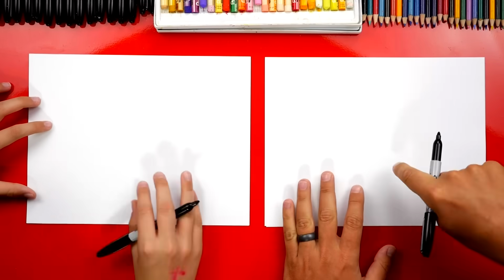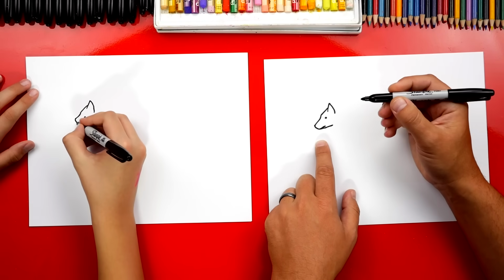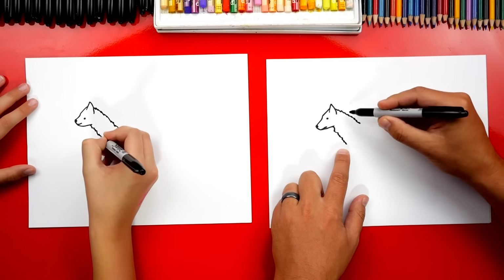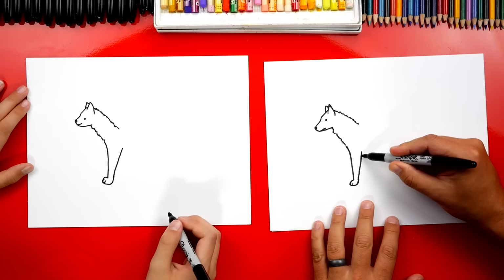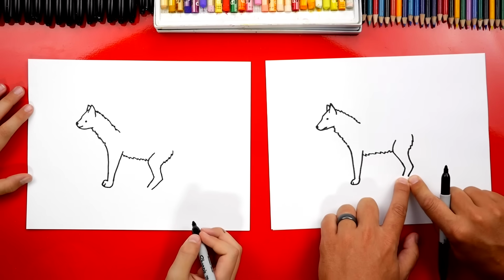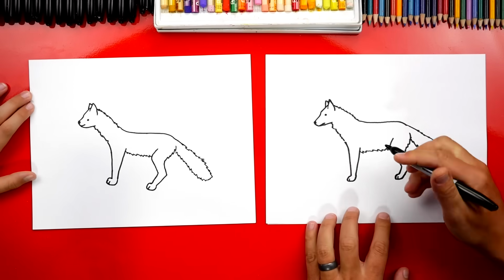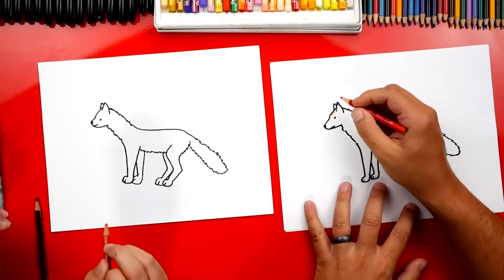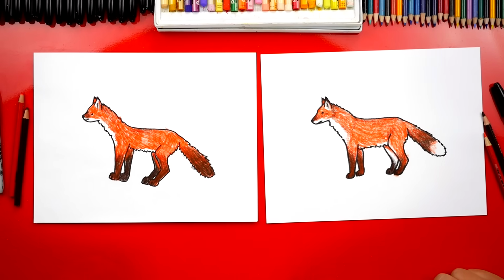How To Draw A Realistic Fox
Follow along with us and learn how to draw a realistic fox!
Sharpie Markers
Printer Paper
Prismacolor Pencils
Pentel Oil Pastels
Pentel Watercolor (tubes)
Watercolor (dry cake)
Canson Watercolor Paper
Watercolor brushes